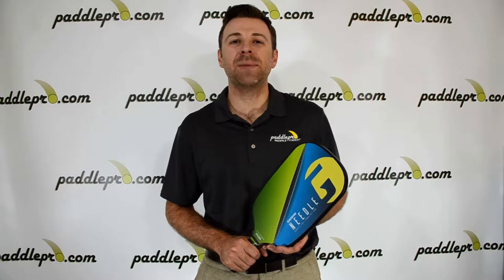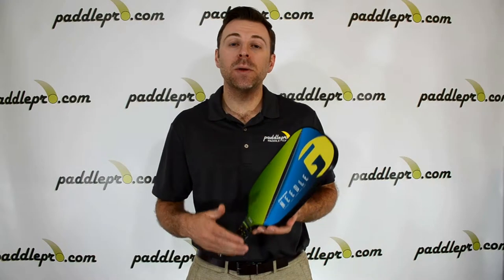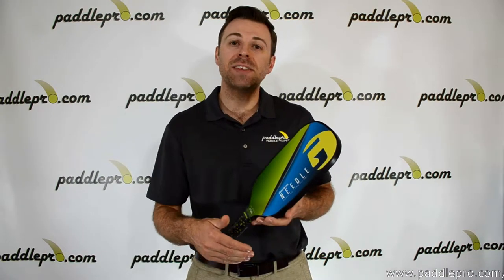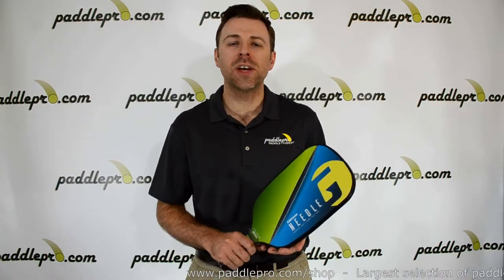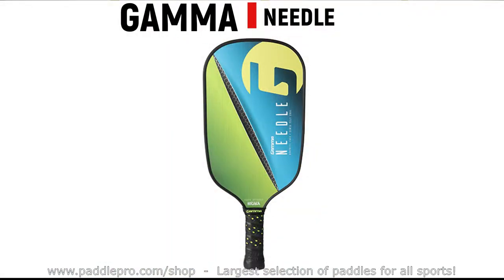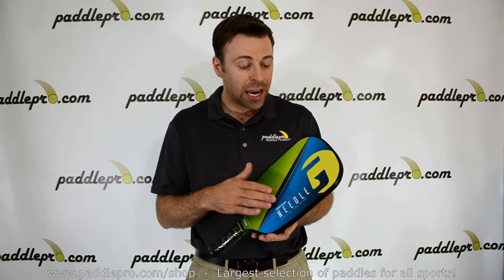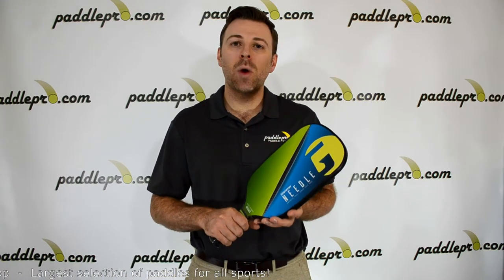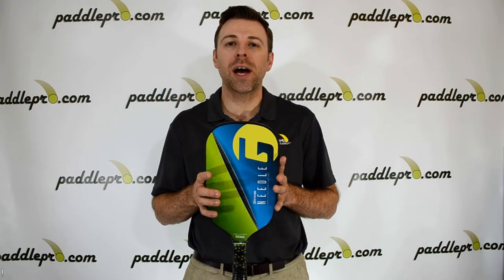Paddlepro Paddle Reviews - Gamma Needle (Pickleball)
Paddlepro.com has the largest selection of paddles for all sports! Watch our expert paddle reviews and find the perfect paddle for you! today!